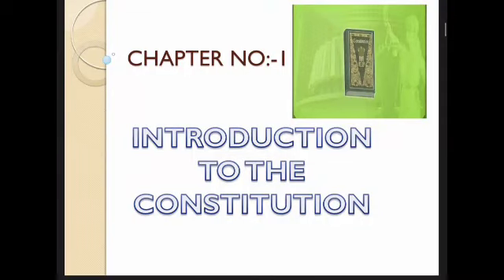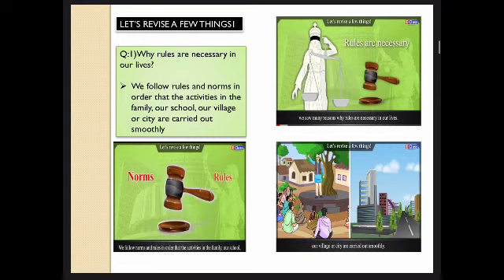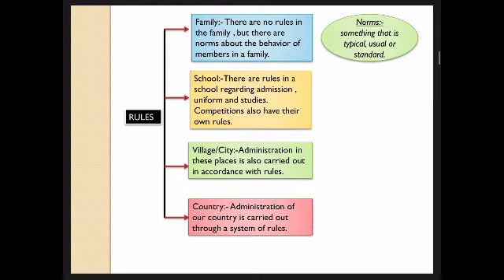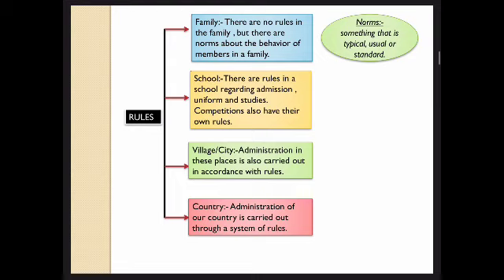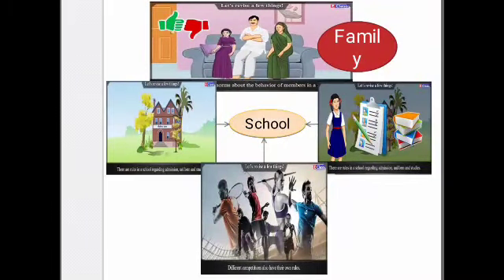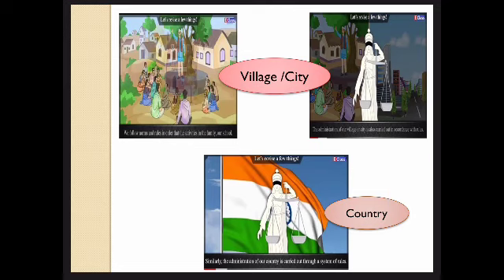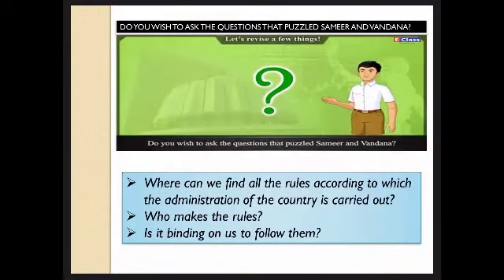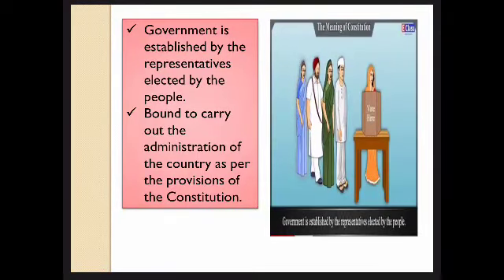Std :-7th Chapter:-1 Civics Introduction to constitution Part 1